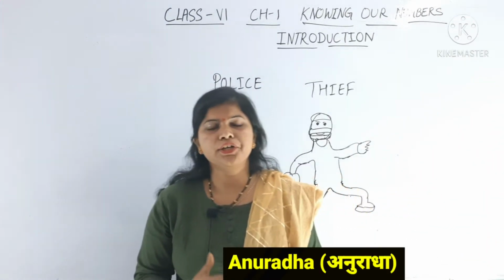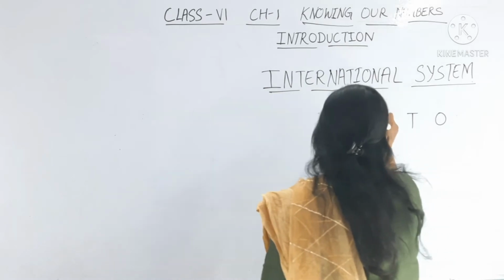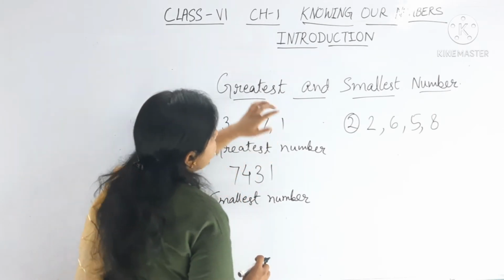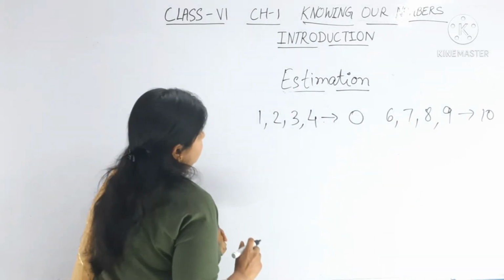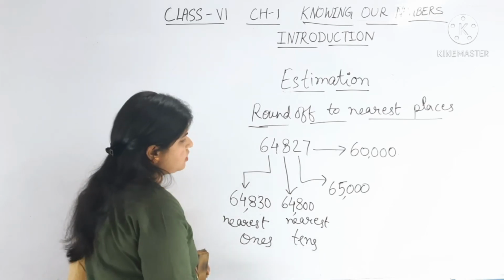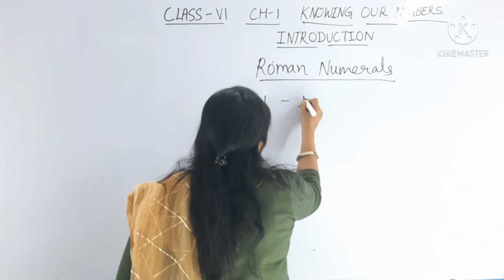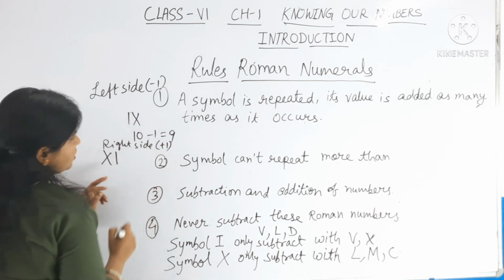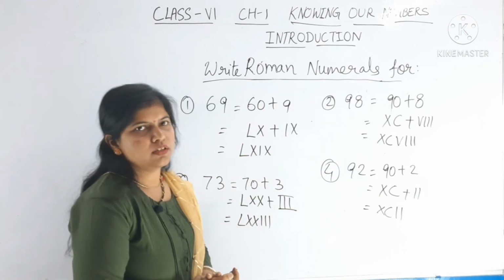Class 6 Maths Chapter 1 | Knowing Our Numbers | Introduction | NCERT Explanation by Anuradha Ma’am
Welcome to Career Platform CBSE !

In this video, Anuradha Ma’am introduces **Class 6 Maths Chapter 1 – Knowing Our Numbers** as per the latest **NCERT 2025 syllabus**.This session explains large numbers, place value, and numeration systems in a simple and interesting way. 🧮✨

🎯 What You’ll Learn:
- Large numbers and their usage
- Comparing and ordering numbers
- Indian & International numeration systems
- Concept-based examples and NCERT questions

📘 Chapter: Knowing Our Numbers
📚 Subject: Mathematics | Class: 6 | NCERT Based
👩‍🏫 Teacher: Anuradha Ma’am